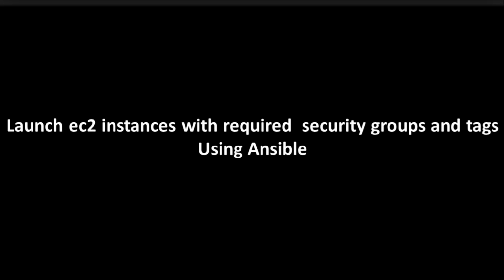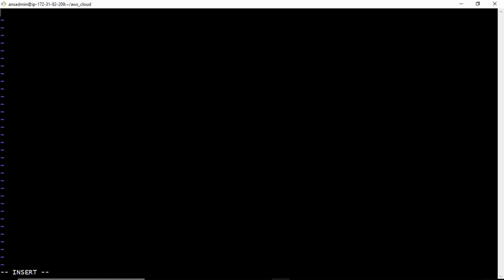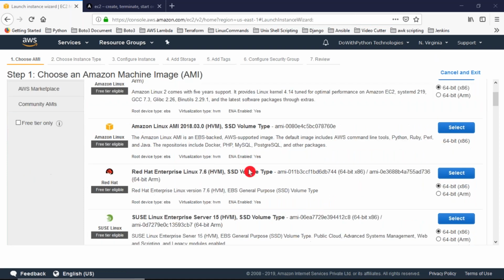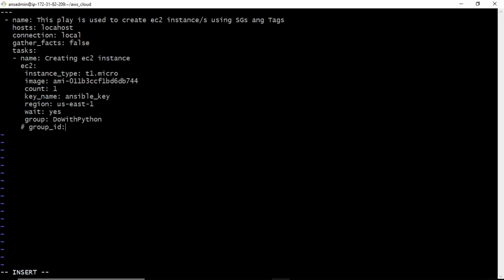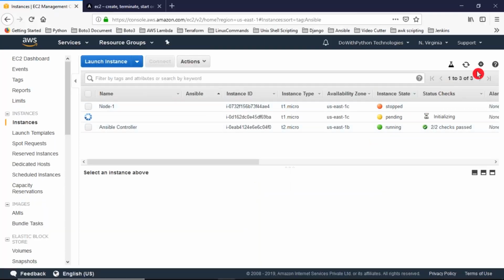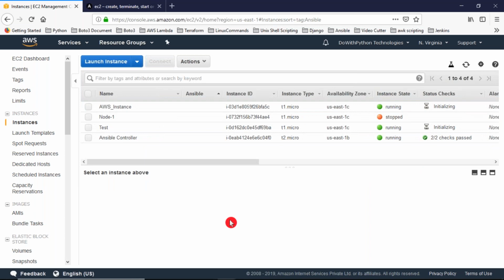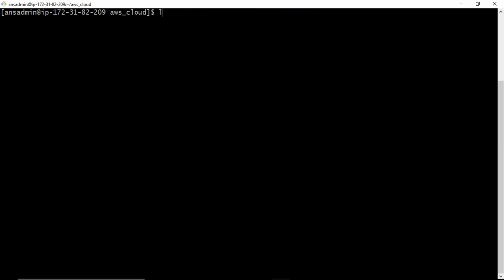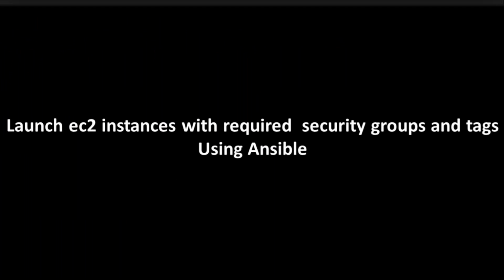AWS Provisioning using Ansible Tutorials | Launch Ec2 Instances with mutliple security groups, Tags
AWS PROVISIONING USING ANSIBLE

AWS Automation using ansible

Create ec2 instances with ansible.

Create EC2 Instances with multiple security groups and tags
Launch EC2 Instances with multiple security groups and tags